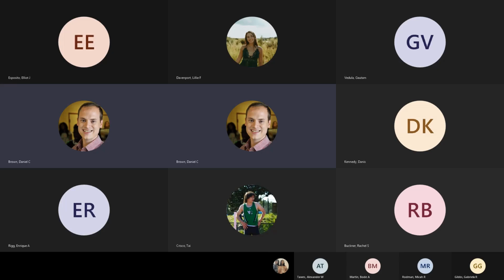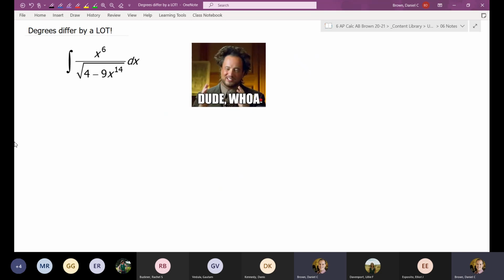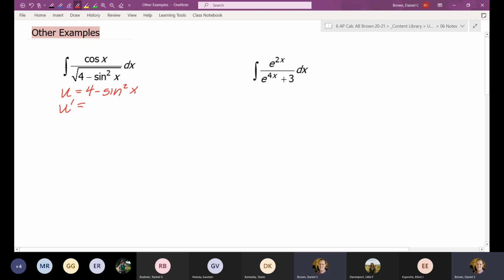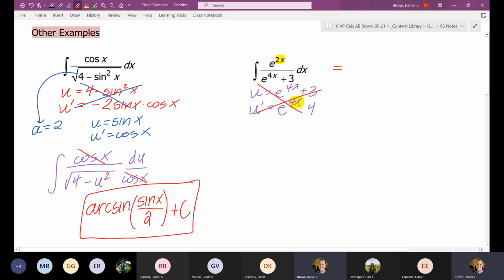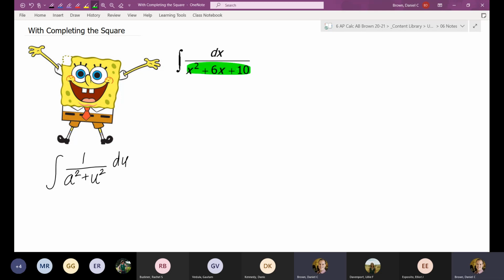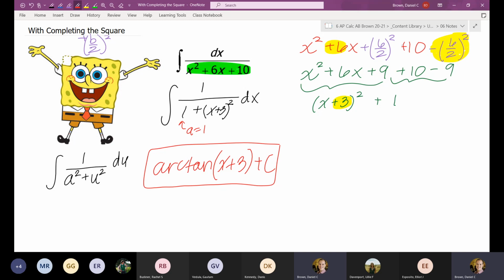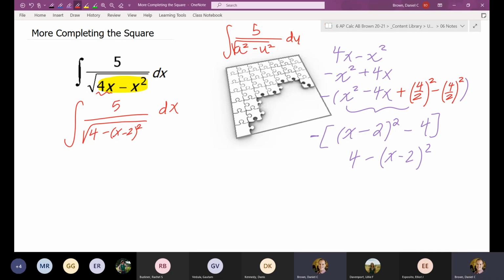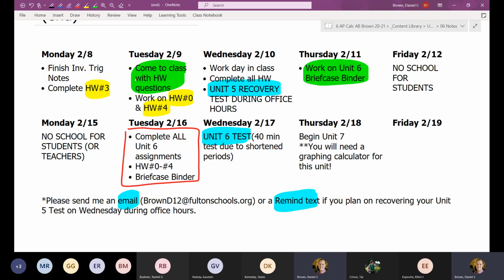6F - Integrating with Inverse Trig